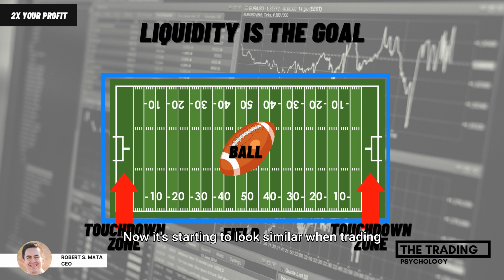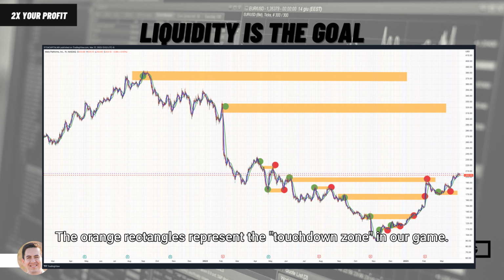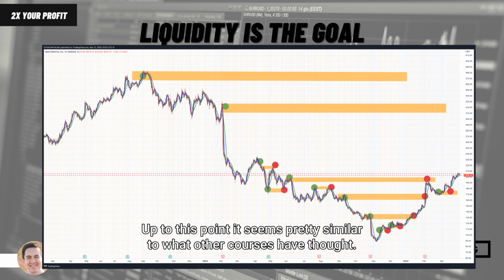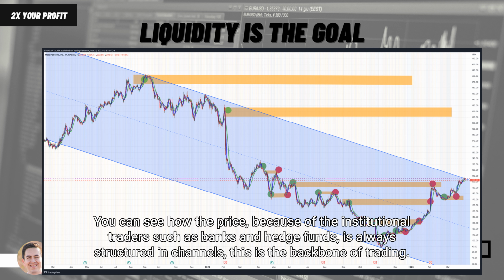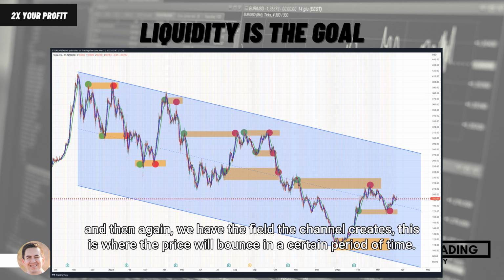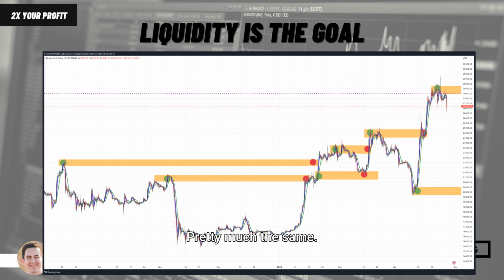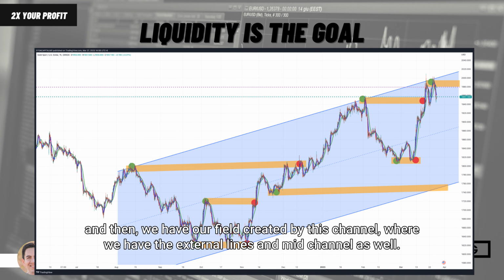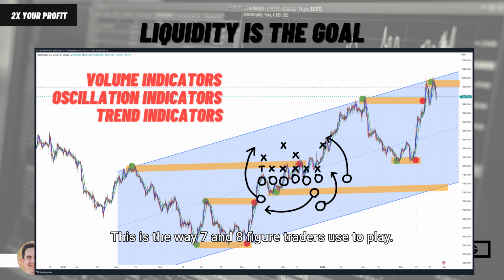I Wish I Had Known This When I Was Starting Trading: The Importance of Channeling Techniques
Welcome to this video on trading psychology and mindset. In this video, we will be discussing the importance of channeling techniques in trading and how they can help you achieve success.

As a trader, it's important to understand that liquidity is the name of the game. Supply and demand zones are crucial elements that every trader should be aware of. There are many trading courses, techniques, and gurus who claim to have the key to making money, but the first step is to understand the game you're playing in.

To better understand this, let's use American football as an analogy. Just like any sport, the game has basic elements such as the field, the touchdown zones, and the ball. The objective of the game is to put a foot inside the touchdown zones, and the team that does it more wins.

Similarly, in trading, the chart represents our field, and the supply and demand zones represent the touchdown zones. The liquidity is always in search of these zones, and institutional traders such as banks and hedge funds structure the price in channels. This is where the channel technique comes into play.

The channel technique helps us outline the boundaries of our game, and we can see where the price has been and where it will be. This is the secret weapon of institutional traders. Once we have outlined our field, we can create a game plan based on fundamental analysis and technical analysis using indicators such as Thinkorswim and Tradestation.

In this video, we will discuss the importance of trading psychology, day trading psychology, trading mindset, trader psychology, day trader psychology, successful trader psychology, disciplined trading, forex trading discipline, trading mindset psychology, trading psychology forex, emotional trading, trading psychology tips, how to think like a professional trader, and the secret mindset. We will also cover the best trading app, best trading platform, best forex broker, best brokerage account, best trading strategy, and more.

So, if you want to learn how to think like a professional trader and achieve success in trading, make sure to watch this video and implement the channeling technique in your trading strategy.

🔴So what are you waiting for? Master your trading psychology and start making profitable trades today!